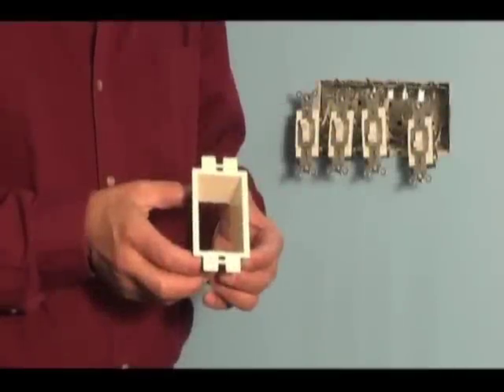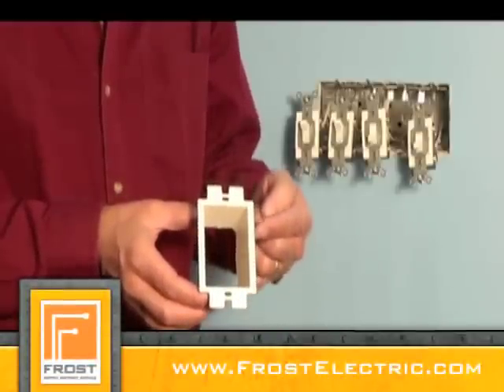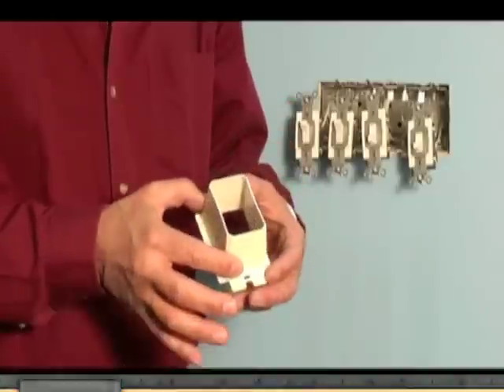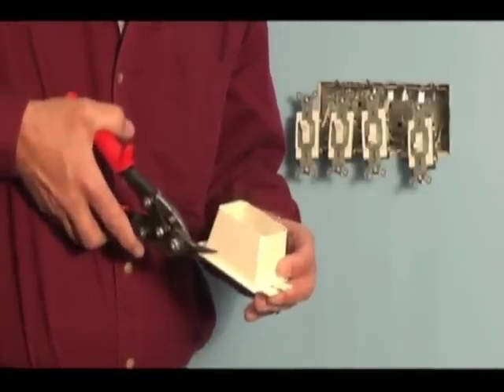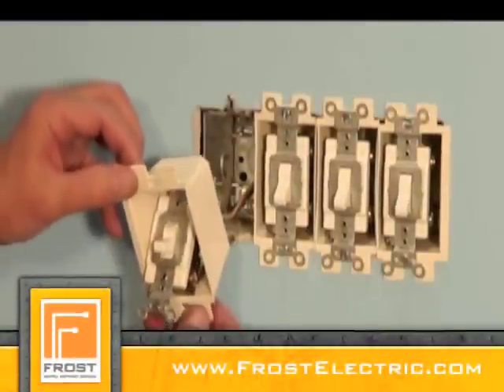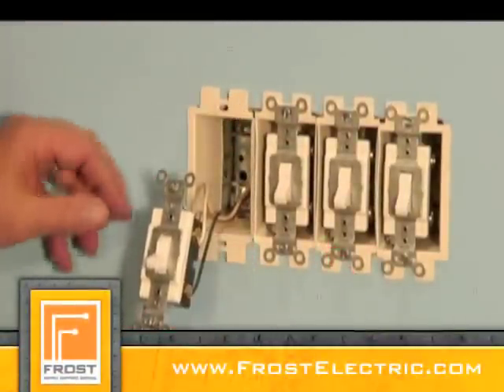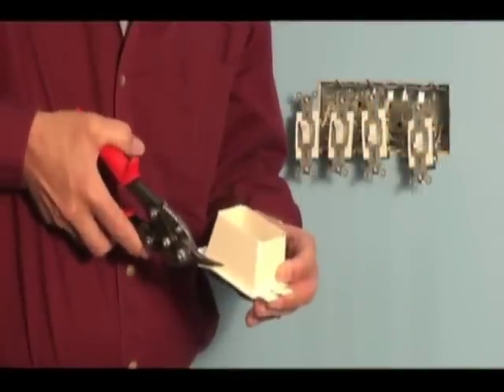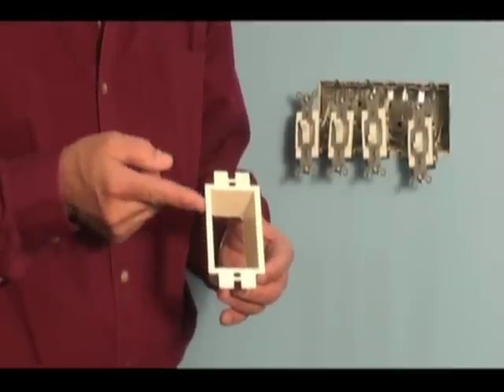Arlington BL1 How to install Multiple Gang Electrical Box Extender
FEATURES AND BENEFITS:
Allows the electrical contractor to comply with 2002 NEC Article 314-20.
Levels and supports the wiring device where the box is set back from the wall surface.
Works in handy boxes and 4" square electrical boxes with plaster rings for single switches or receptacle.
Functions with all standard devices, switches and GFCIs.
Manufactured from non-conductive, 105º C continuous use 94V0 rated flame retardant material for safer installations.
Adjusts up to a 1-1/2" box extension.
May be trimmed if necessary.